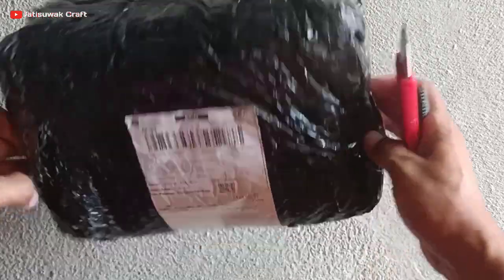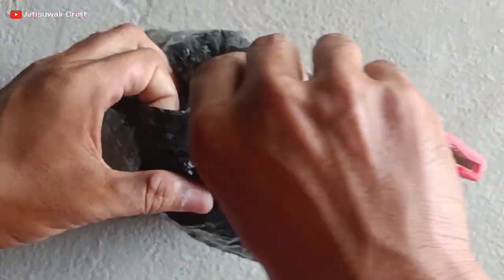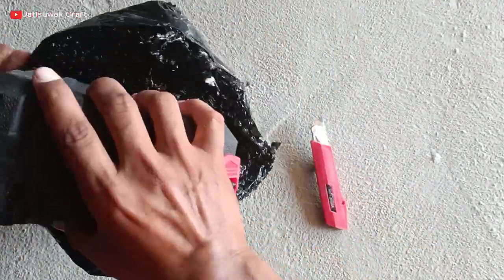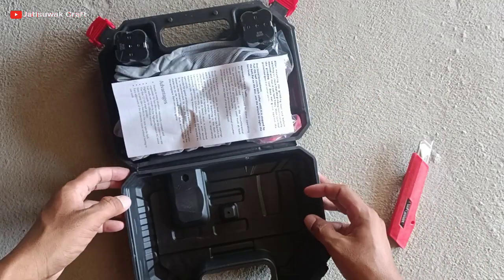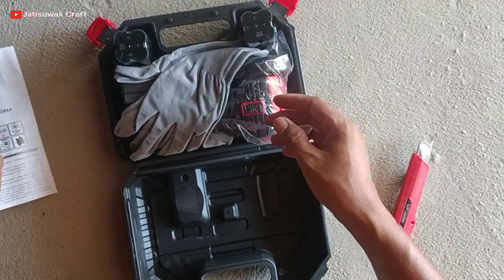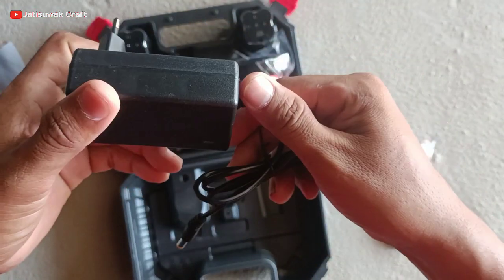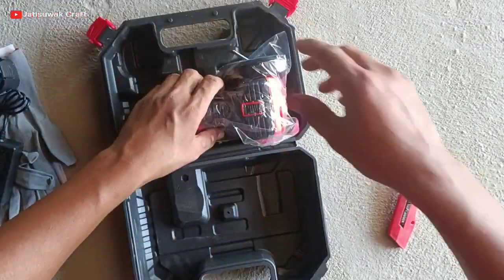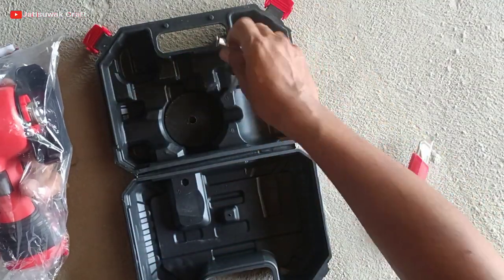Gerinda mini ironhoof 16 Volt Coordless Gerinda kecil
Spesifikasi Gerinda mini ironhoof 16 Volt Coordless Gerinda kecil

1.Merk ironhoof 3 inch
2.Batre 16 volt
3.Kecepatan putaran 19500 Rpm(tidak real) hanya 6000 saja setelah di uji.namun Torsi besar karena adanya Gear box tambahan.
4.Bahan Body plastik

Keuanggulan Gerinda mini ironhoof 16 volt

1.Body kecil tidak mudah capek
2.Memakai batre jadi tidak repot narik kabel
3.Cocok untuk kerajinan dan hobi pekerjaan ringan saja.
4.Bisa gonta ganti Batre ironhoof
5.Harga murah

Kekurangan Gerindan iroonhoof 16 Volt

1.Putaran kasar karena tambahan gear box (ingat harga)
2.Saklar agak ribet kurang nyaman.
3.Belum ada fitur Variabel speed (ingat harga)
4.Belum ada fitur indikator batre (ingat harga)